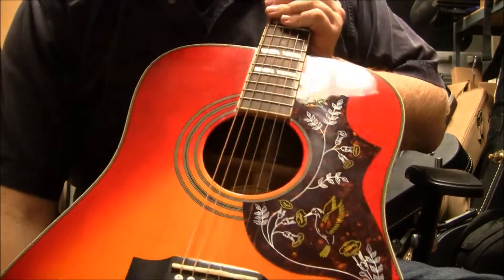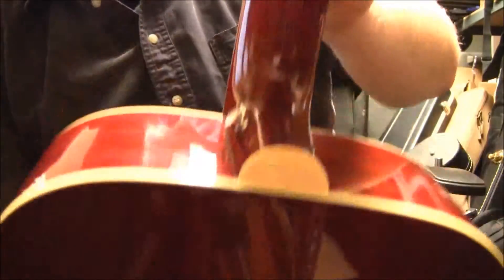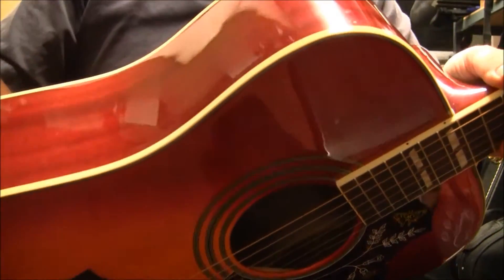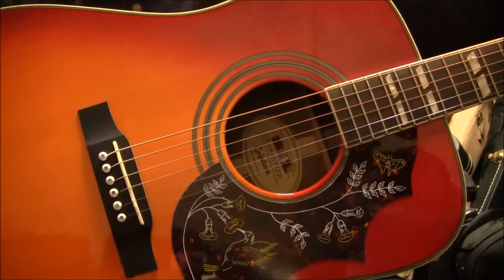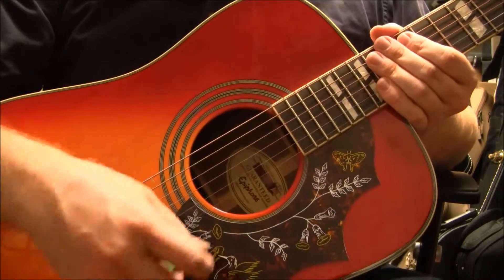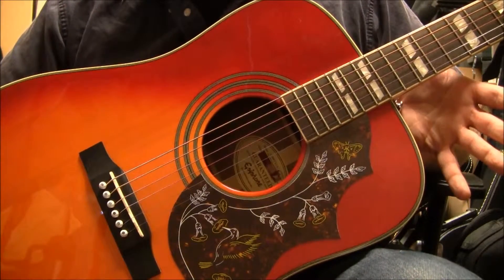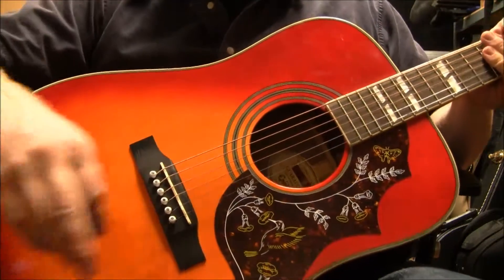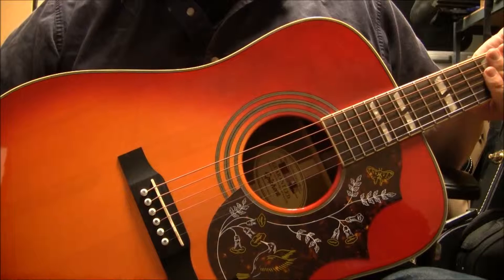Epiphone Humming Bird